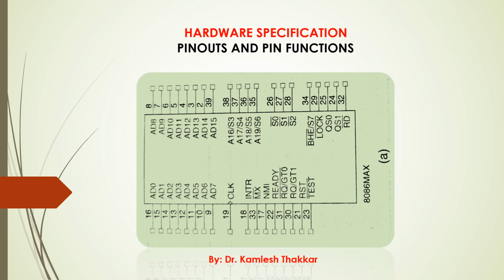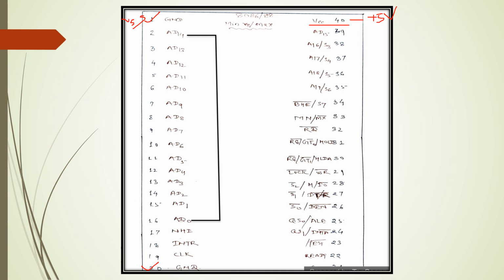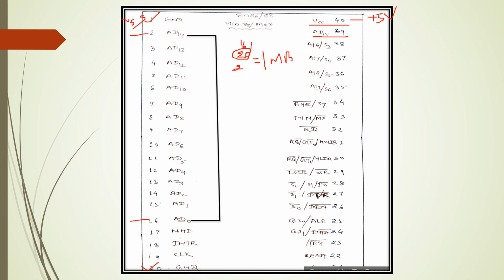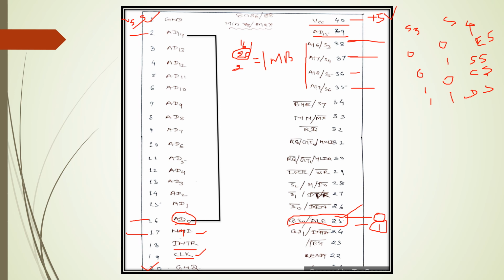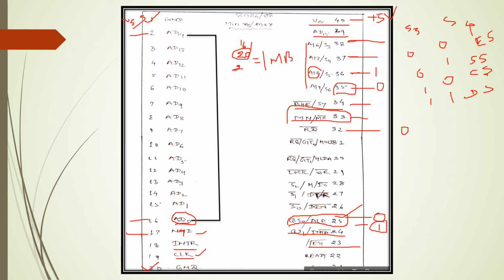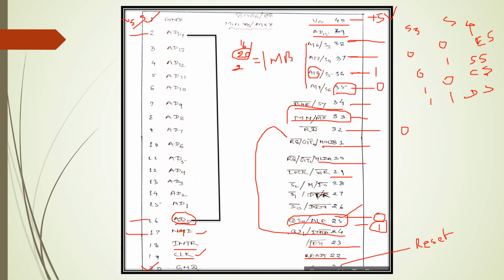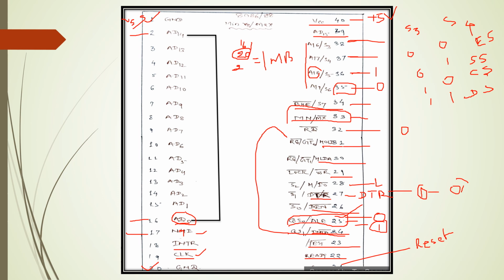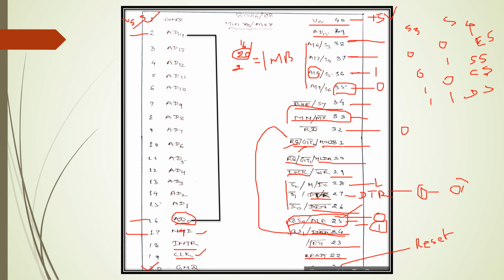pin outs and pin functions of 8086/88 micro processor